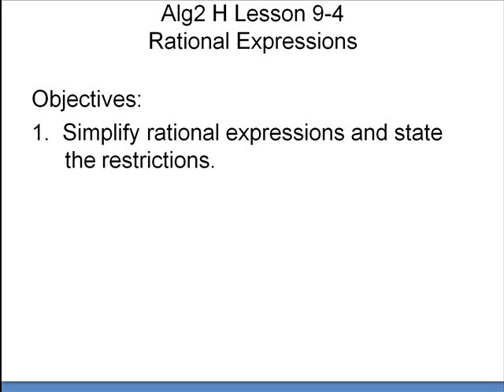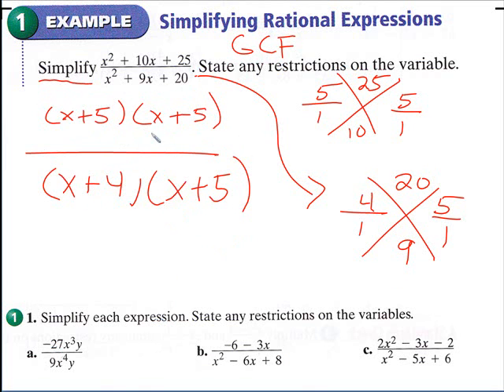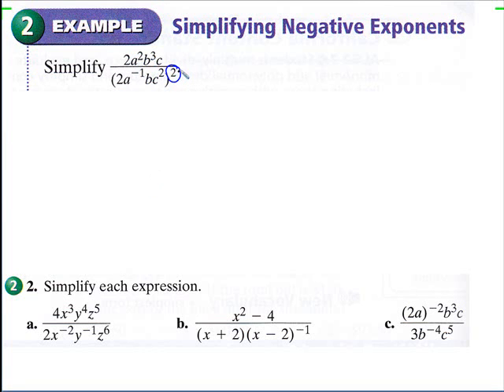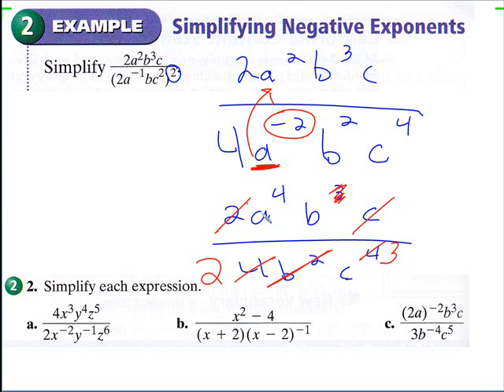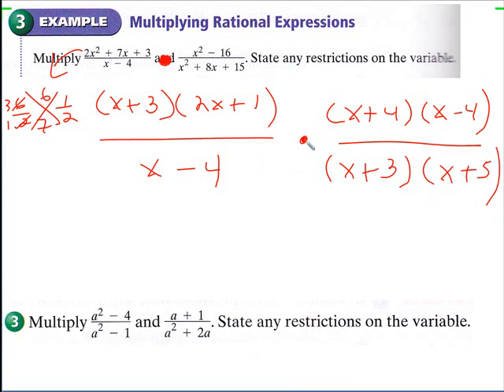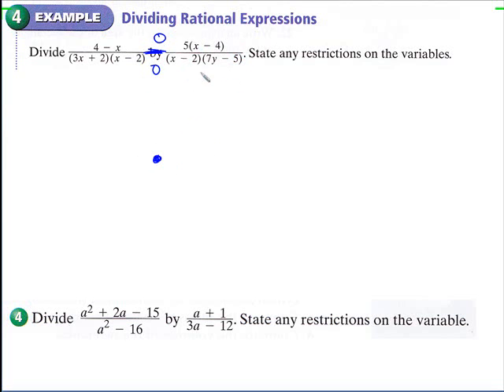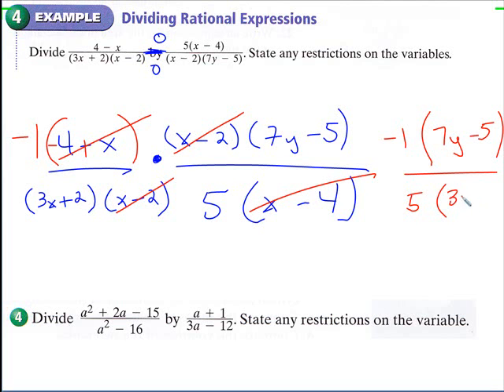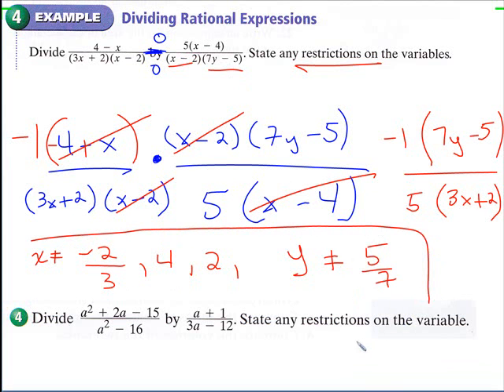9.4 rational expressions